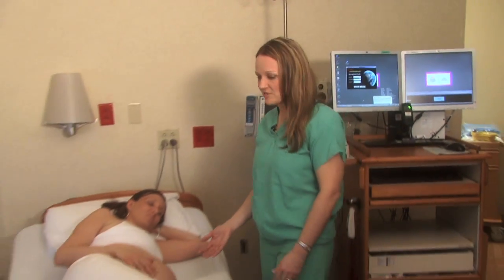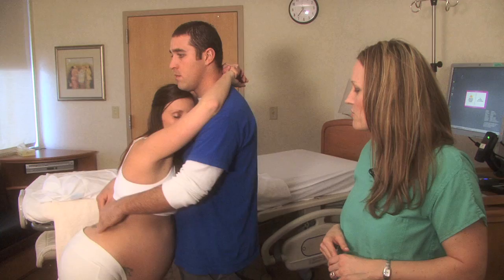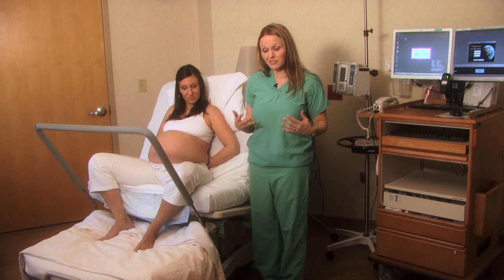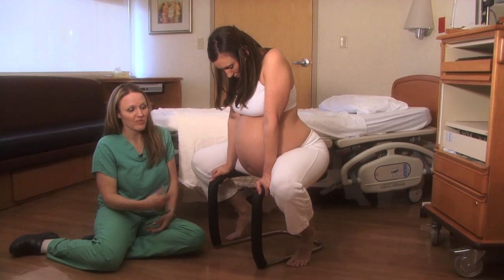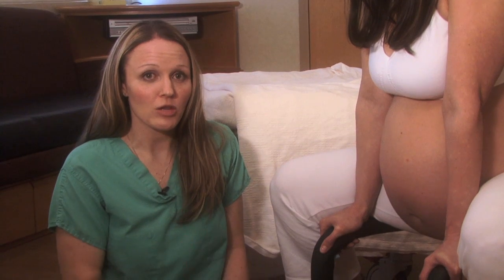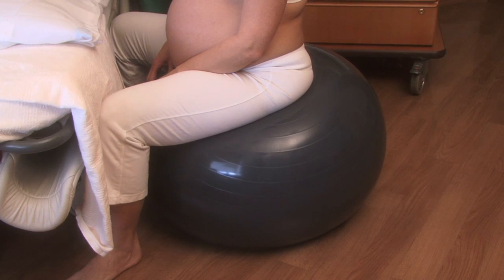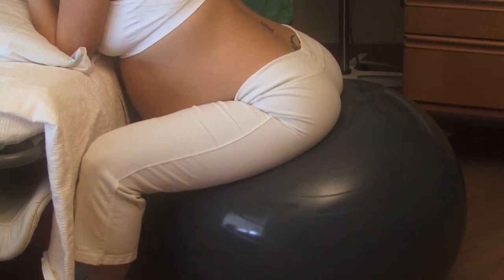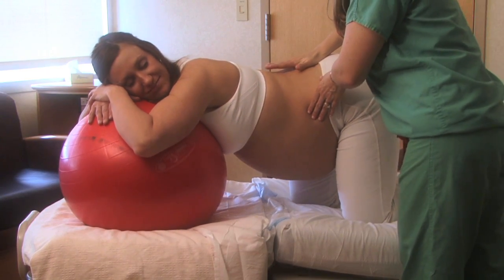Labor Positions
KEEP YOUR CHILD SAFE FROM PREDATORS! AMBER ALERT INTERACTIVE GPS
How to track people by their cell phone and gps on your child.
This video shows you how to use a Medela Symphony Breast Pump
LOVE YOU TO JOIN AND INTERACT IN OUR PARENTING COMMUNITY.

Positions to help during the first phase of labor.